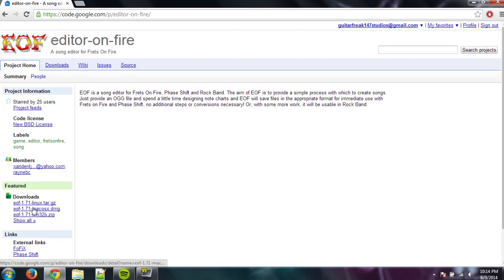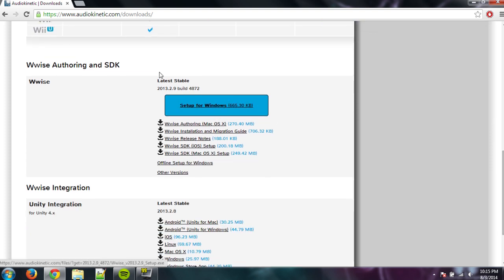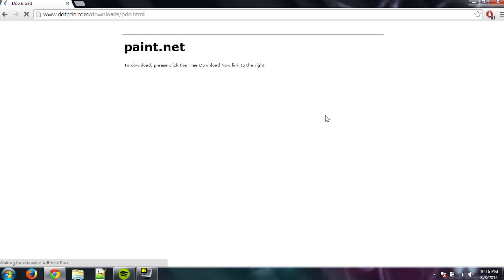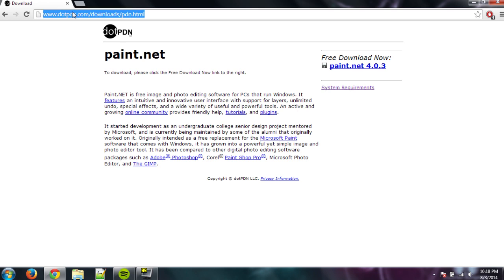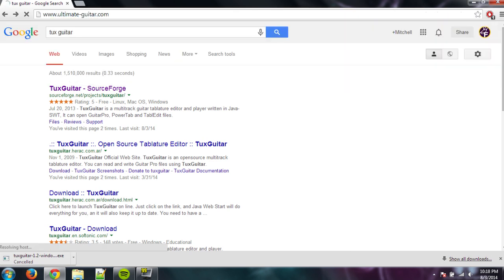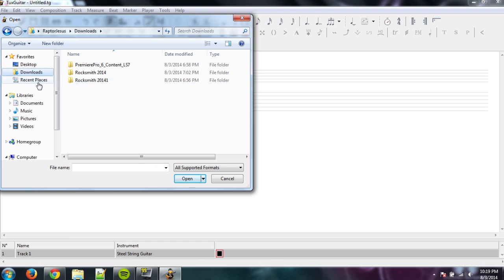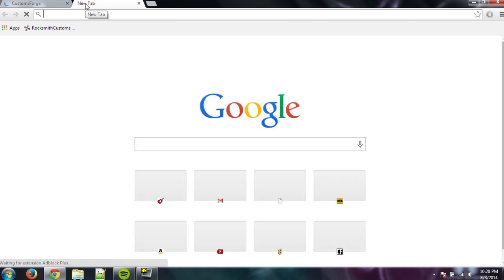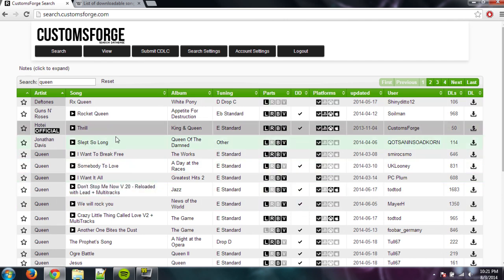How to Create Rocksmith 2014 CDLC: Part 1 - Downloading Materials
Required materials:
     - Rocksmith
     - Guitar/Bass (At least one but preferably both)

     - Second Computer